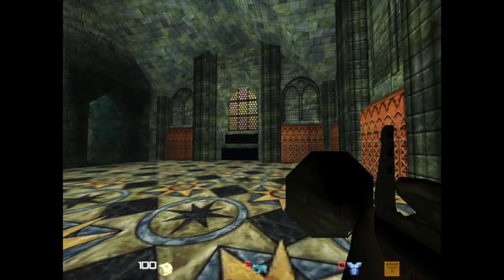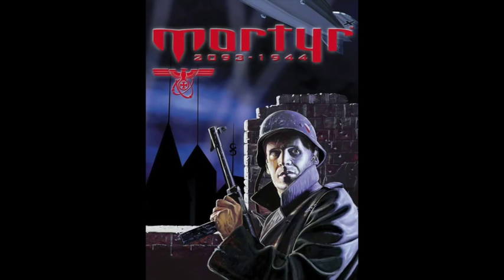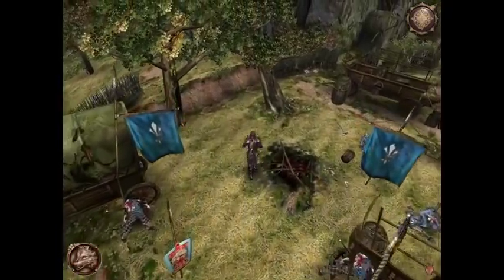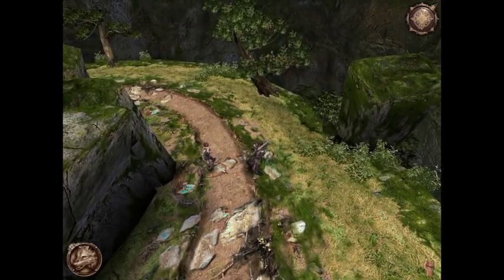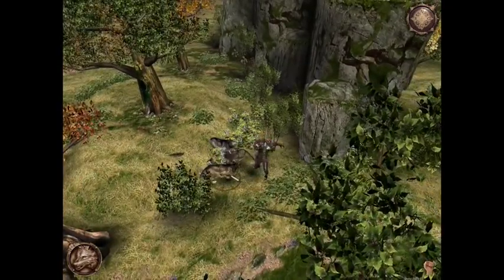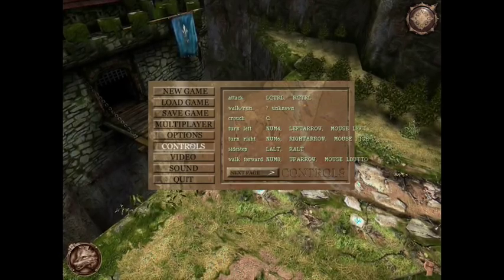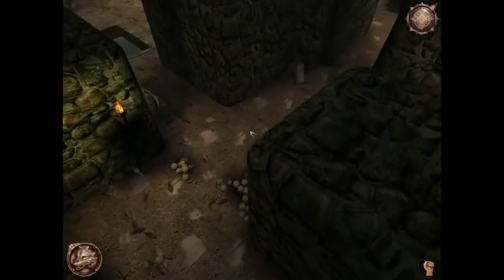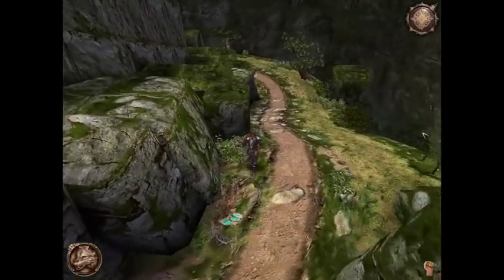The Witcher History #1 - First Demo from 2002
This is a very short presentation showing the humble origin of the Witcher franchise. This version of the Witcher was created in 2002, with the engine used previously for Mortyr (a World War II FPS game).

See the second part of the Witcher History, this time about the first public presentation at E3 2004.

This demo includes the following:
- Four levels
- Several enemies
- Conversation trees
- First combat

The team (in alphabetical order)
- Adam Badowski
- Michał Buczkowski
- Ryszard Chojnowski (me)
- Adam Kozłowski
- Sebastian Zieliński

And now go play Witcher 3, as the game is AMAZING! :)